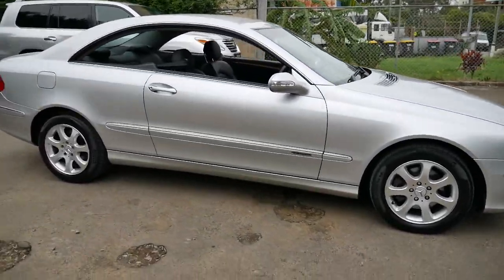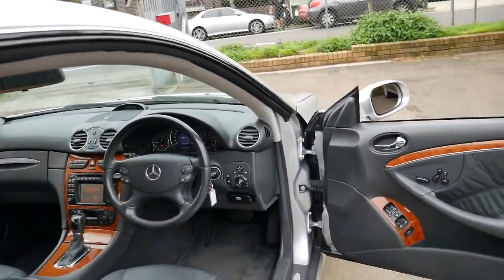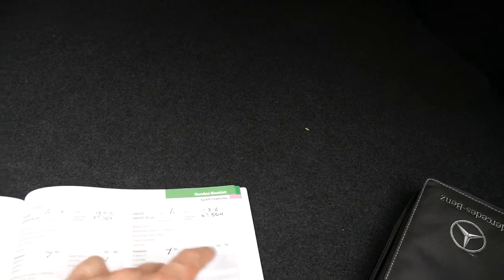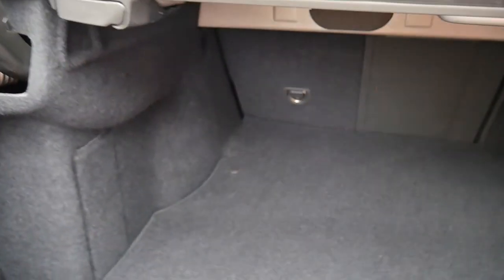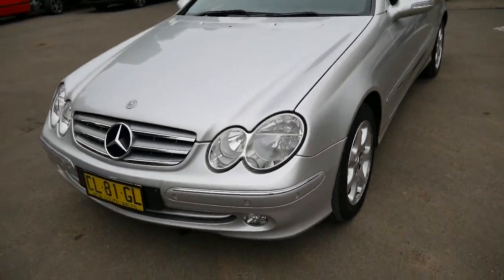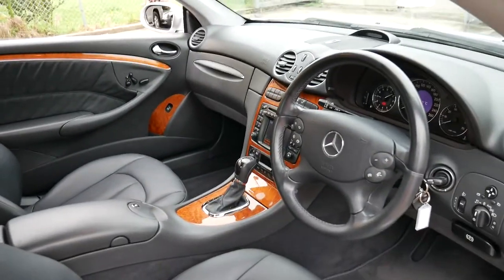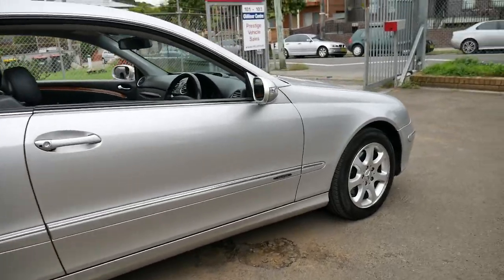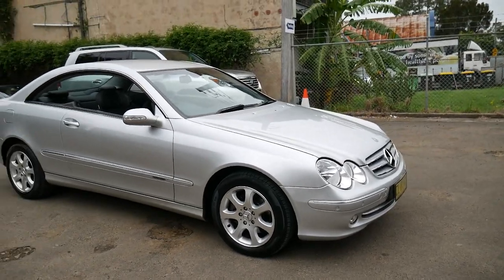2003 Mercedes Benz CLK Coupe 73,000 klms